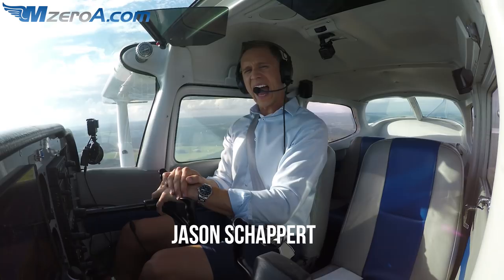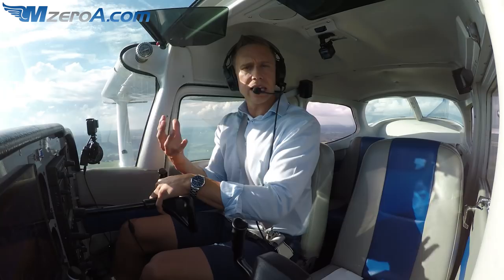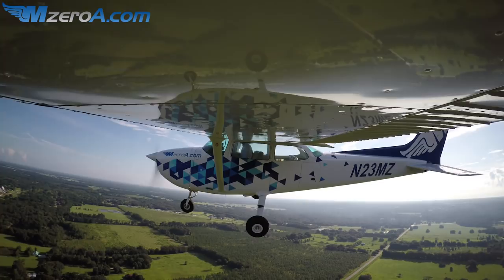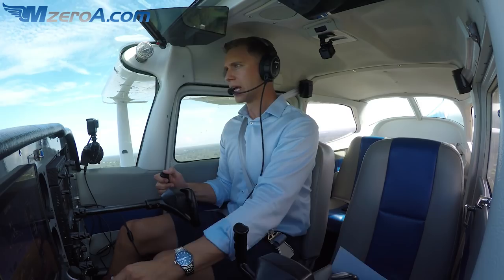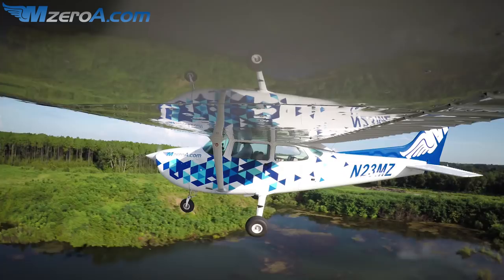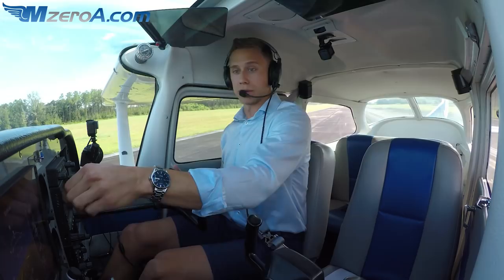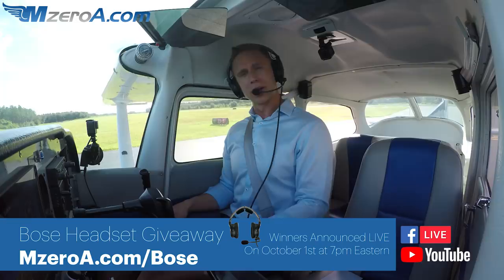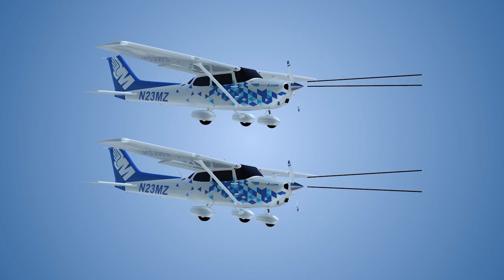3 Tips For Better Short Field Landings - MzeroA Flight Training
I believe we often confuse the term "short field landing" with "spot landing." With a spot landing we are attempting to do nothing more than hit a particular point on the runway. A short field landing by definition we are trying to land using all available runway (hitting a spot) and clear a obstacle. Which could be our reason for the shortened field.

In this video we go over 3 of our best short field landing tips:
1. Manage Your Airspeed (airspeed is king)
2. Aim Ahead of Your Point
3. Aerodynamic Braking